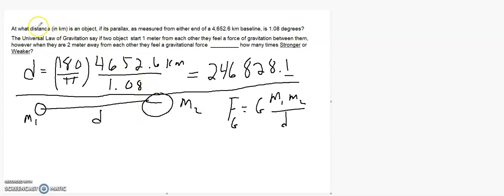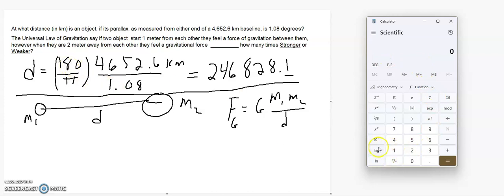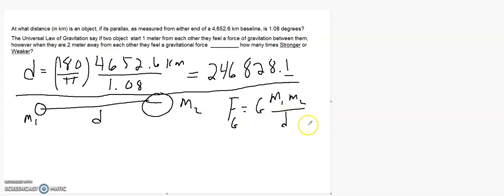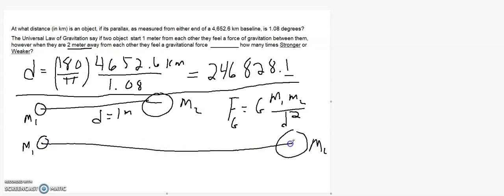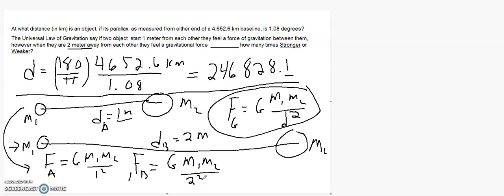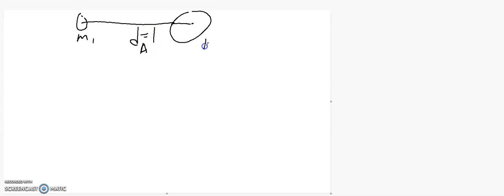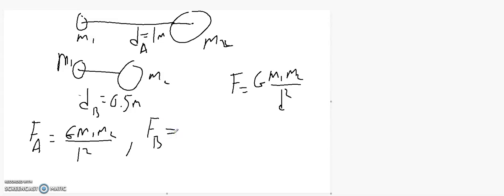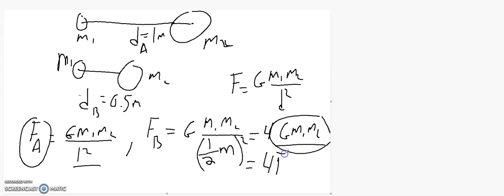Test1 problems partC